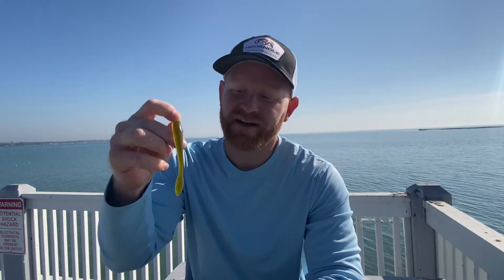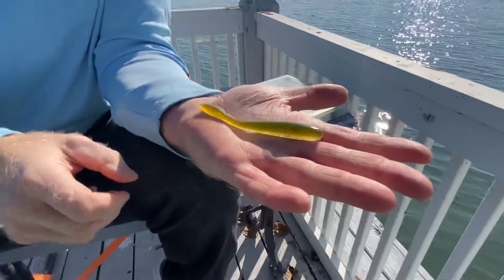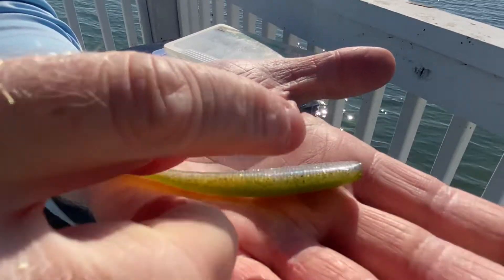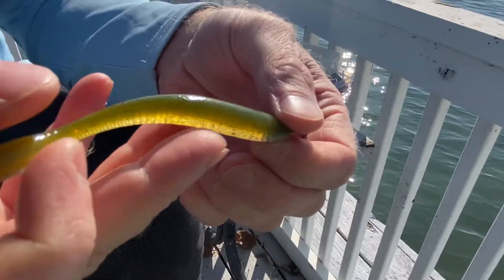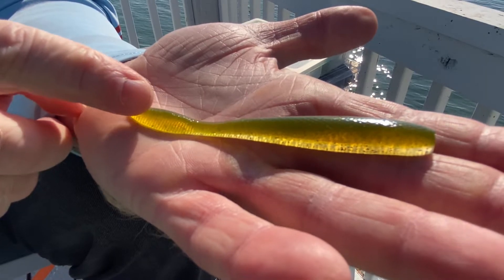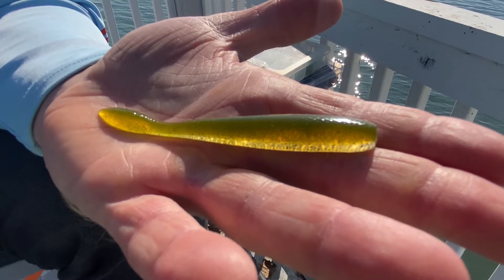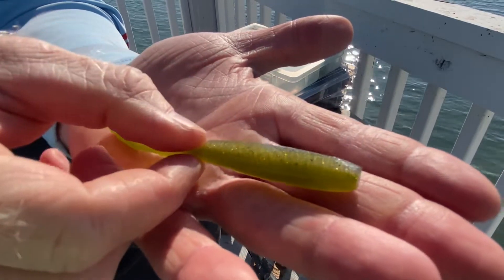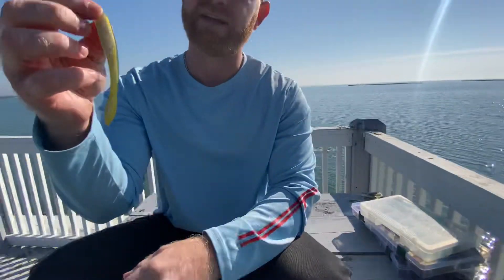Drop Kick - Drop Shot Fishing Bait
The Drop Kick is a dream come true for anglers who fish the dropshot. Providing an aggressive snap of the tail, the Drop Kick displays its attention-grabbing movement that perks interest from big fish. Taking drop shotting soft baits to another level, the Drop Kick offers a textured upper body and a flat bottom to keep your drop shot rig in a natural position while looking realistic. Improve your dropshot rig with a durable and lifelike softbait.